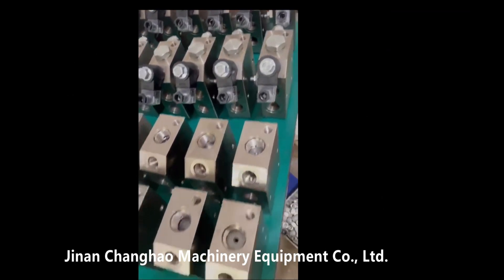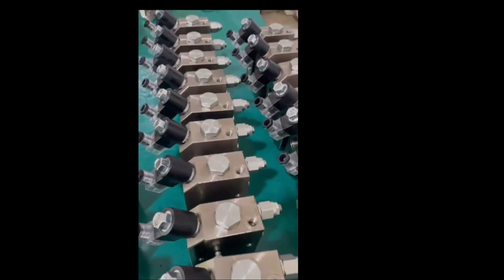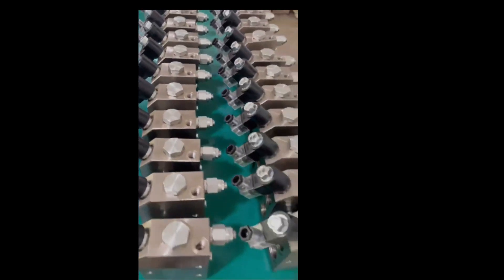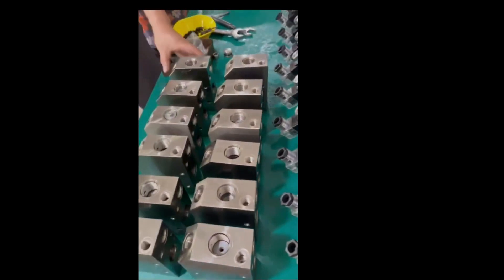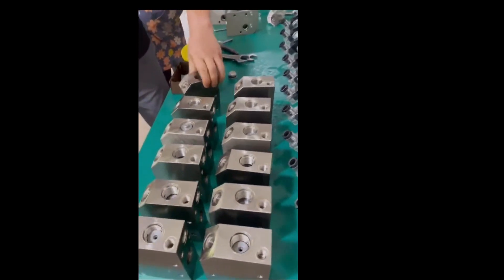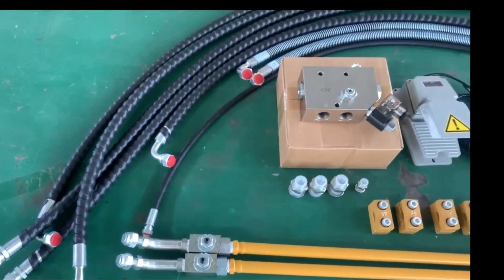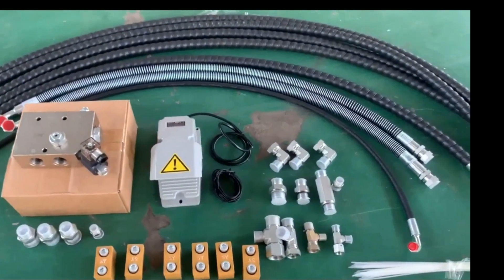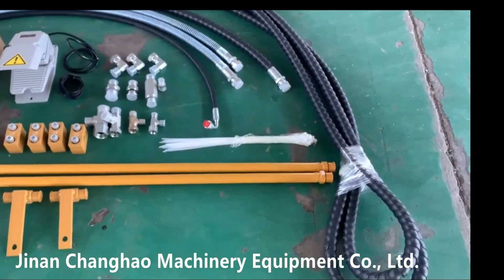Hydraulic Flow divider valves used on backhoe loaders JCB 3CX JCB 3DX JCB 4DX CASE 580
Jinan Changhao Machinery Equipment Co., Ltd. is a professional manufacturer of hydraulic flow divider valves in China. The hydraulic flow divider valve is used on backhoe loaders JCB-3CX JCB-3DX JCB-4CX CASE- 580 to enable hydraulic breaking operation. If you order more than 50 pieces, we can use you logo.